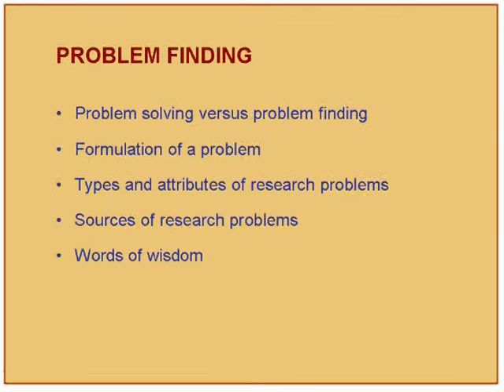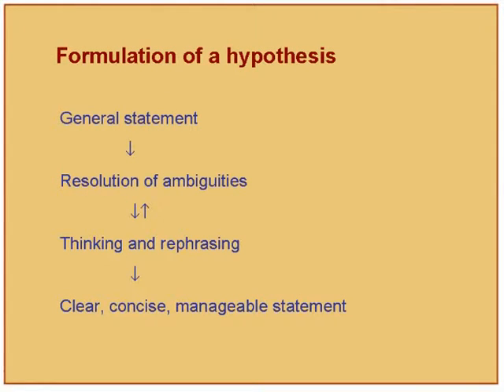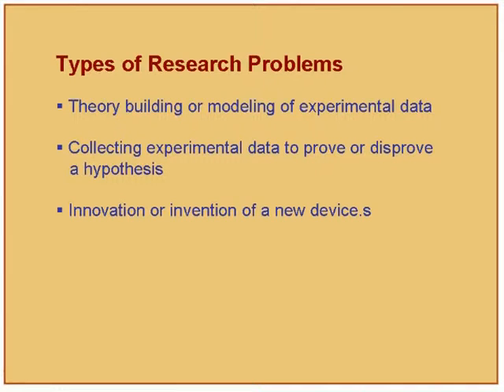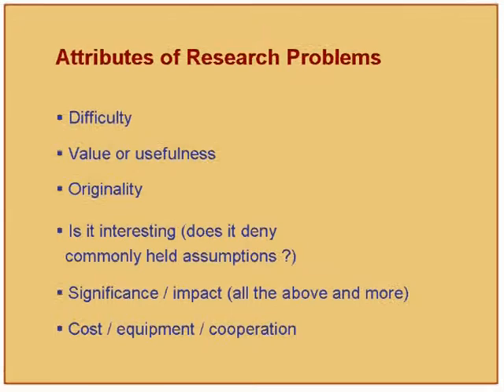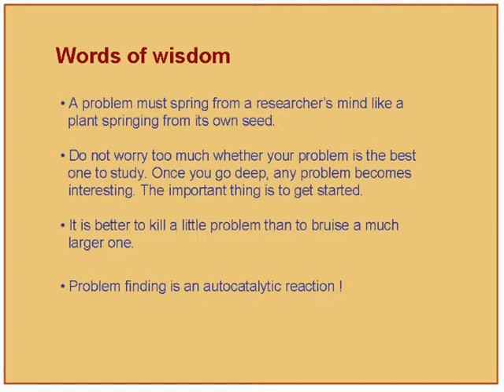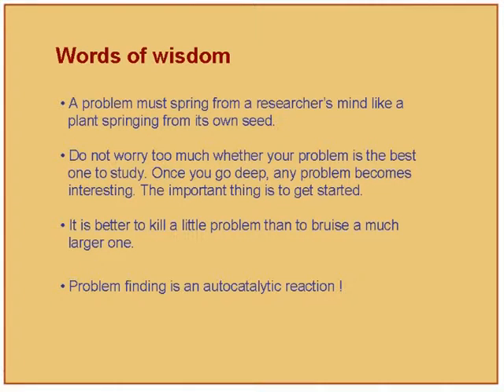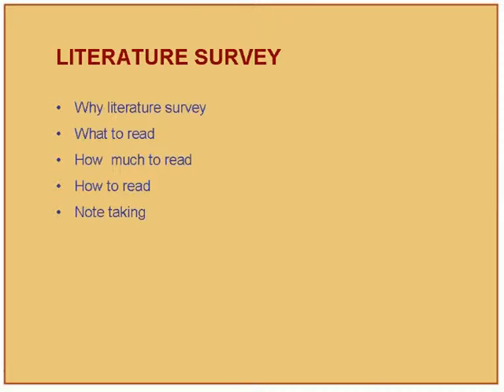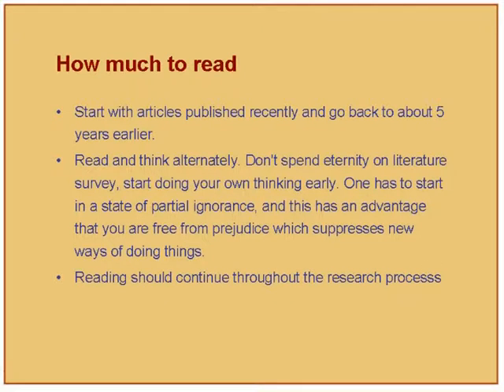IR L4 Interest for Research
This is 4th session of Intoduction to Research workshop arranged for teachers. It was delivered by Prof. Shreepad Karmalkar from IIT Bombay.

In this session he talked about problem solving v/s problem finding,sources of research problem with examples.

The syntax used in the video title is as follow :
IR – Introduction to Research